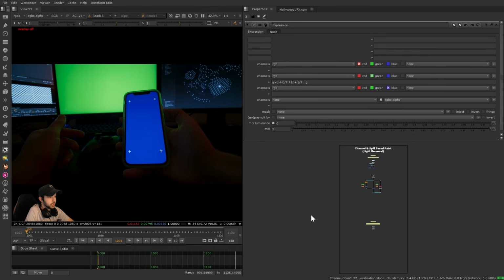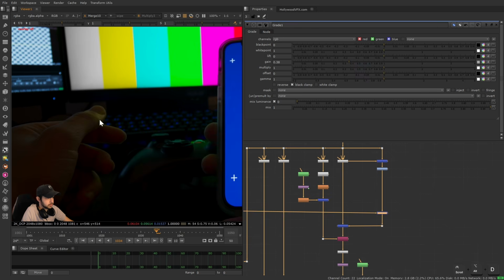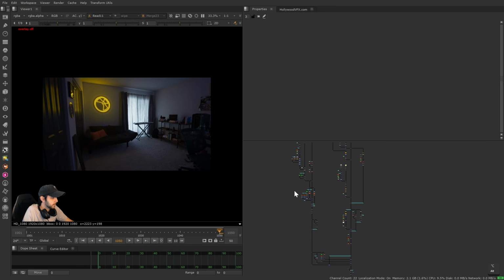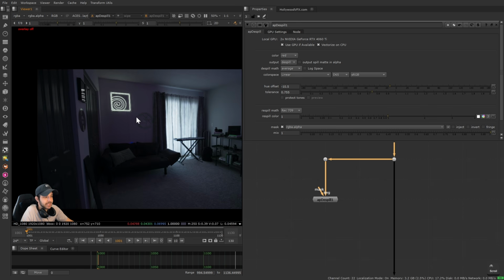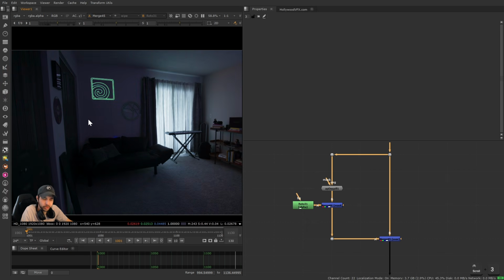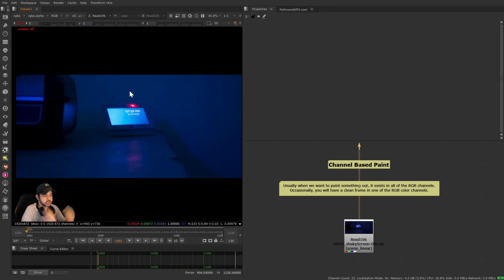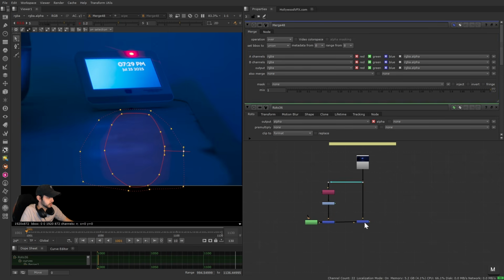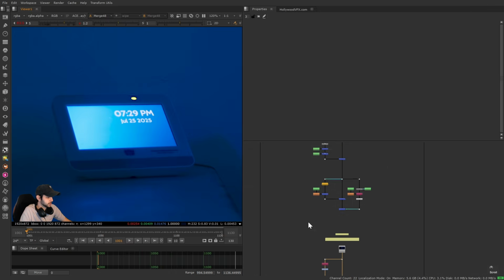Tricks for Painting Out Light | Nuke Compositing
These are two very powerful paintout techniques that I find myself using from time to time when having to paintout light or low frequency color. They often work much better than using color corrections with keyers or methods of that nature.

This lesson is a part of the Paintout Techniques section in my Art of the Paintout course

Main Channel: ‪@Kacz‬
Second Channel: ‪@KaczCrap‬

0:00 Intro
0:22 Technique Explained
1:17 Despill Technique
3:53 Shot Example
9:39 RGB Channel Technique
10:54 Shot Example 2
13:10 Outro